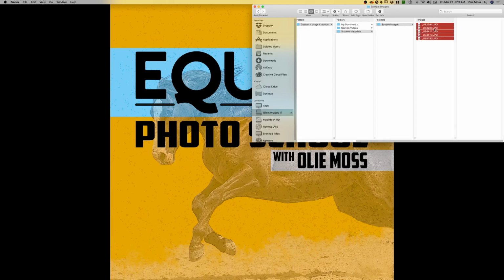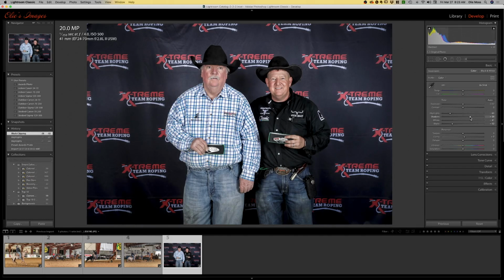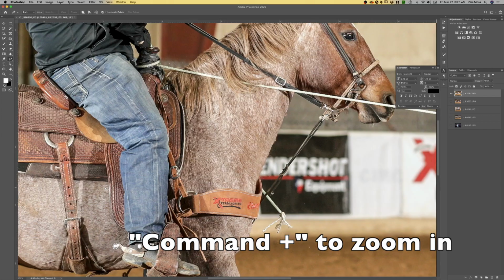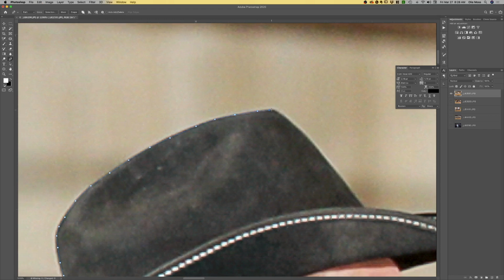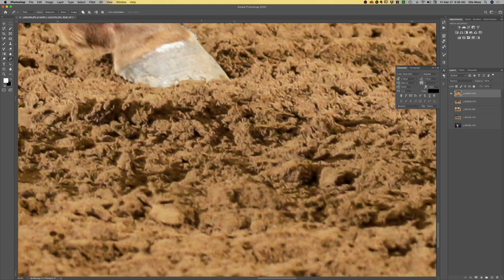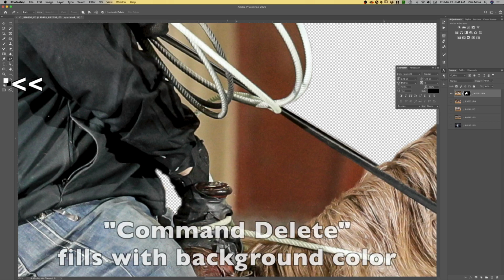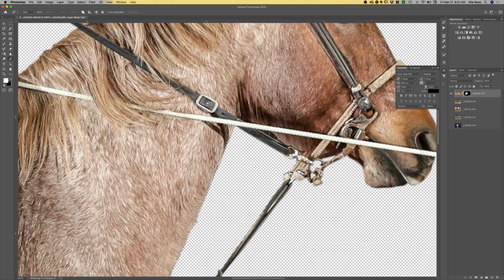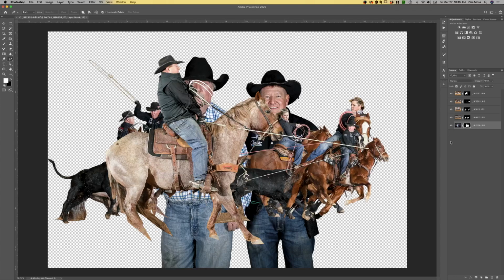Custom Collage Section 2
If you'd like to learn the business of horsephotography and rodeophotography , follow Equine Photo School. I'm posting content and courses frequently to help you dominate.